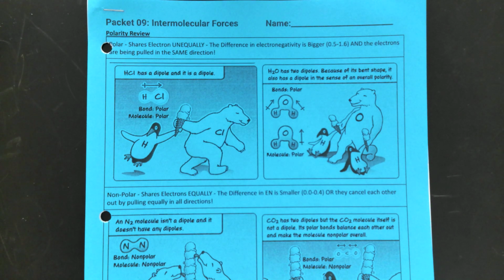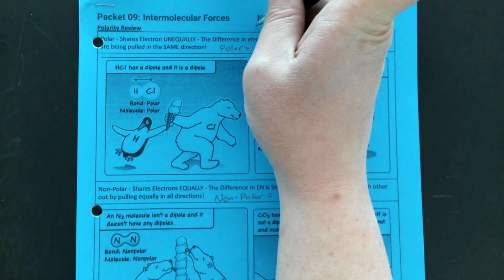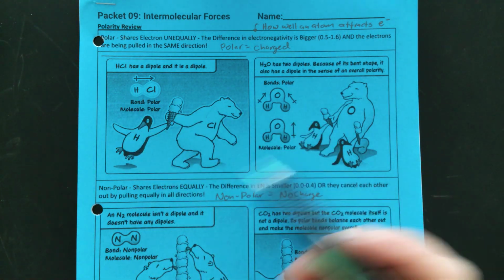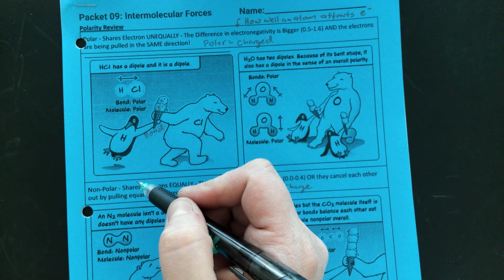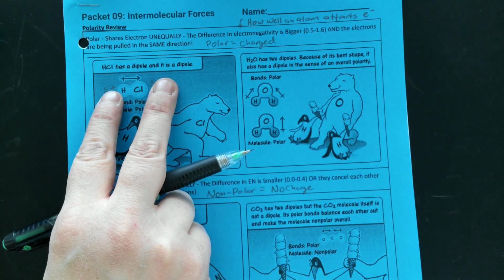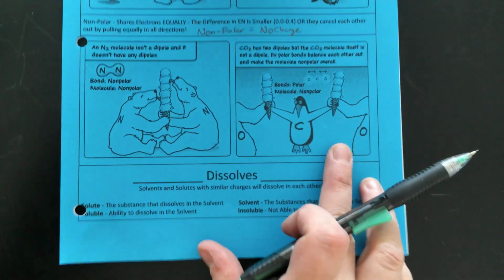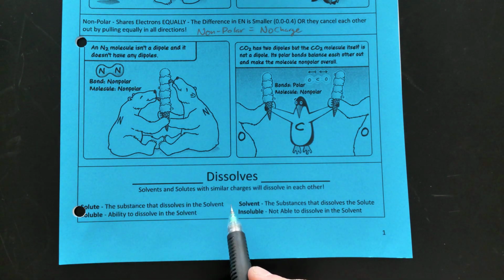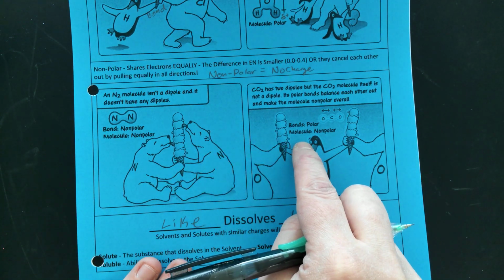Polarity Notes Packet 09 Page 1